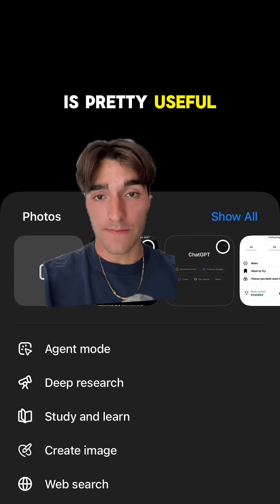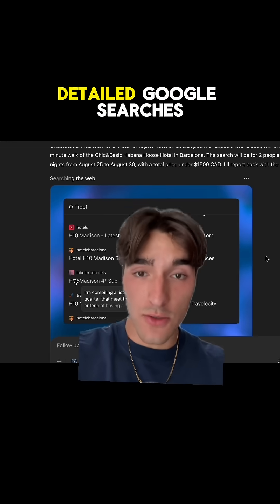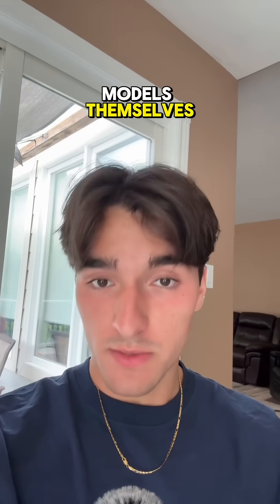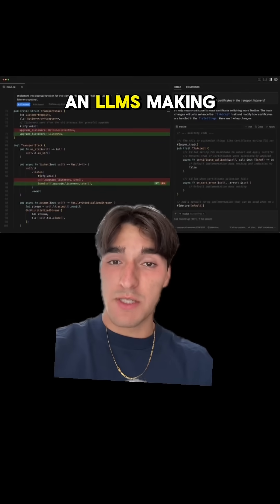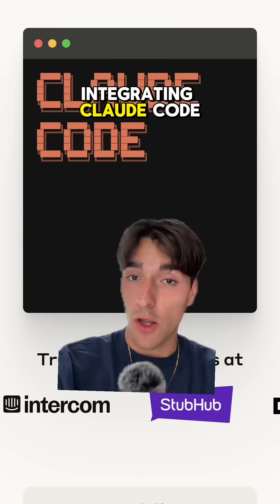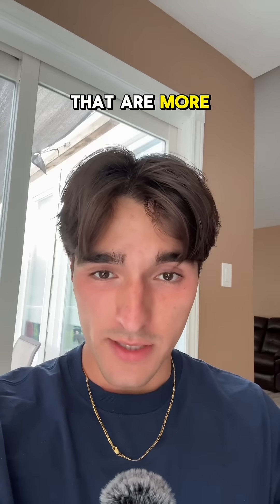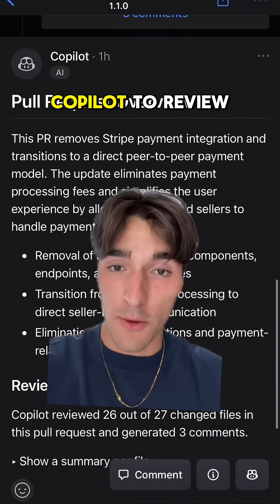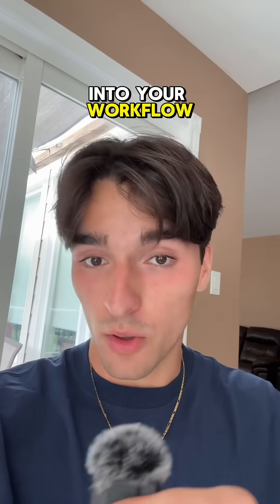The BEST AI Tools For Programming